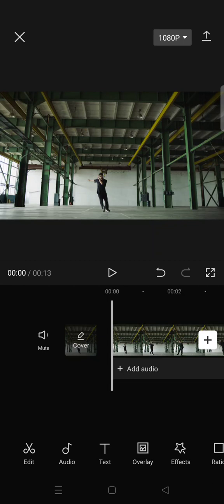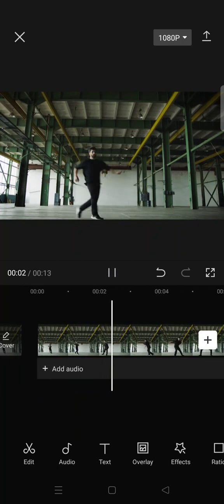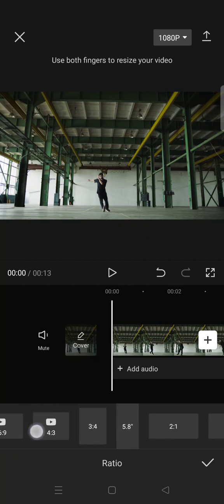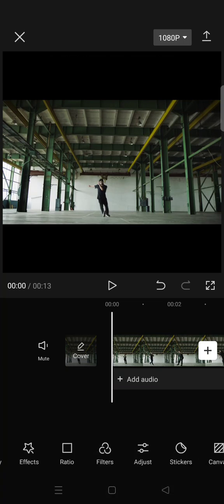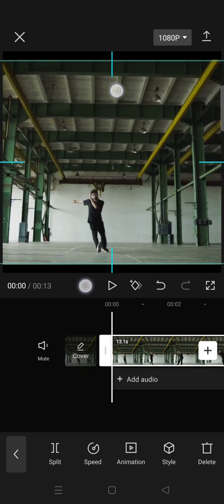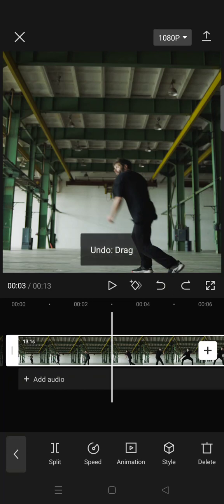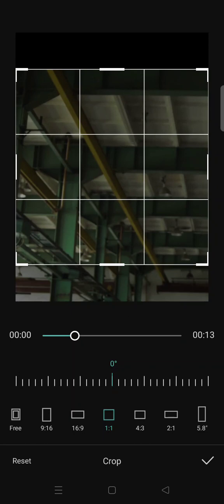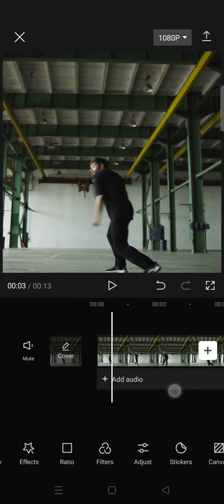~ Want to Perfectly Resize Your Video in CapCut? Watch This!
Struggling to resize your videos in CapCut? Don’t worry, you’re not alone! In this video, we’ll walk you through the process of perfectly resizing your video in CapCut to fit any ratio you need. Whether you’re aiming for a square video or adjusting to a different aspect ratio, this tutorial will show you the simplest and most effective methods.

Resizing videos in CapCut is easier than you might think. We'll cover two main techniques: zooming in on your video to fit the canvas and cropping it to the desired size. By the end of this tutorial, you’ll be able to seamlessly adjust your video dimensions with confidence. We’ll also provide tips on how to center your video and make the best adjustments to keep your content looking sharp.

If you're new to CapCut or just looking to enhance your editing skills, this guide is perfect for you. Follow along as we demonstrate each step in detail, ensuring you get the most out of your video editing experience.

Get ready to take your video editing skills to the next level with our easy-to-follow guide on resizing videos in CapCut!

1.
2.
3.
4.
5.
6.
7.
8.
9.
10.